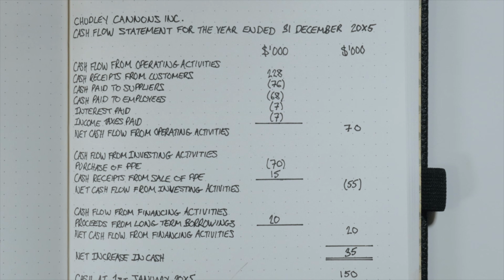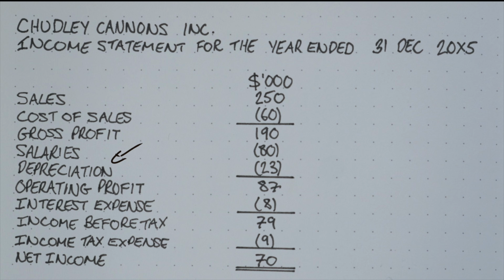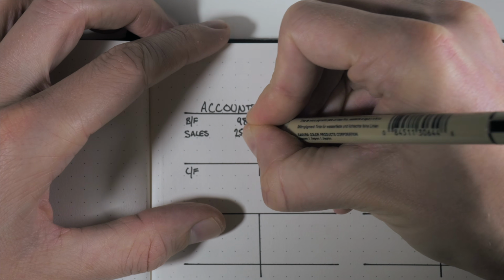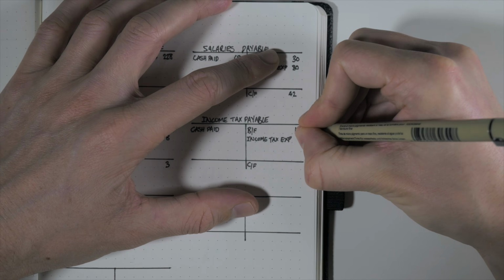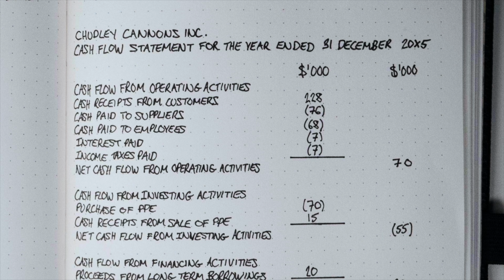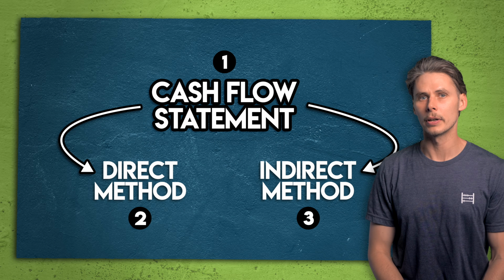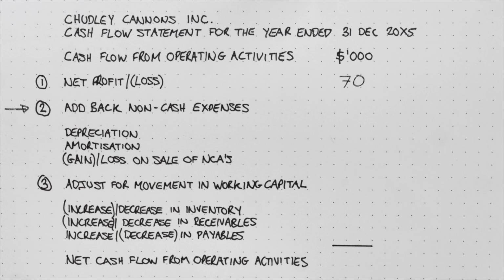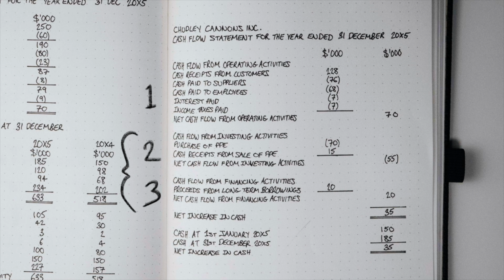A Beginner's Guide to the Cash Flow Statement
The Cash Flow Statement is one of the three main Financial Statements in accounting. It provides a summary of a business's cash inflows and outflows over a period of time.

In this tutorial, we'll do a deep dive into the Cash Flow Statement. First, I'll explain why we need it if we're using the Accrual Method of accounting. Then I'll show you how to build a Cash Flow Statement from scratch using the Direct Method. We'll cover cash flow from operating, investing and financing activities. Finally, I'll give you a step-by-step guide to calculating cash flow from operating activities using the Indirect Method.

⏱️TIMESTAMPS
00:00 - Intro
00:29 - Cash Flow Statement for Beginners
08:52 - All-in-One Accounting Cheat Sheet Bundle
09:21 - How to make a Cash Flow Statement (Direct Method)
26:04 - How to make a Cash Flow Statement (Indirect Method)
35:37 - Outro